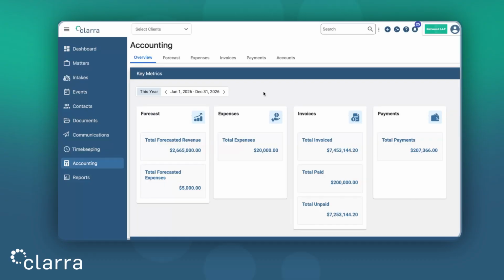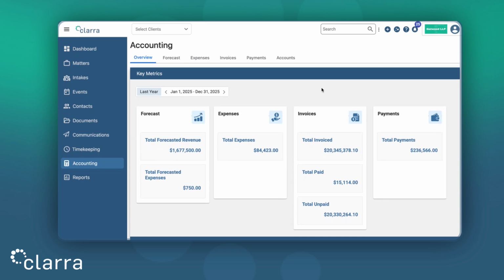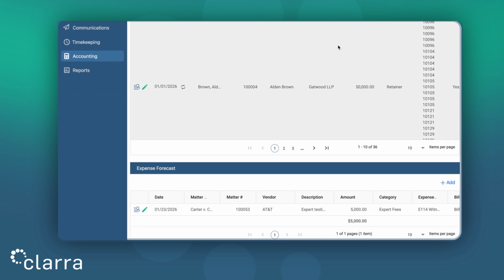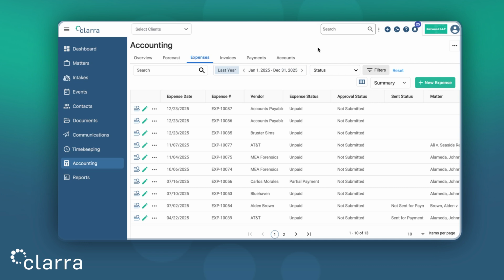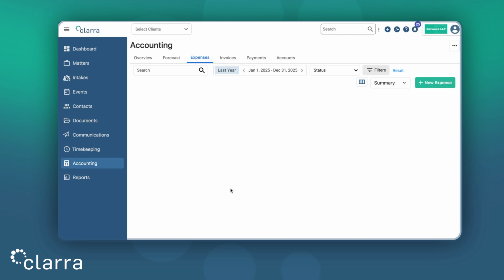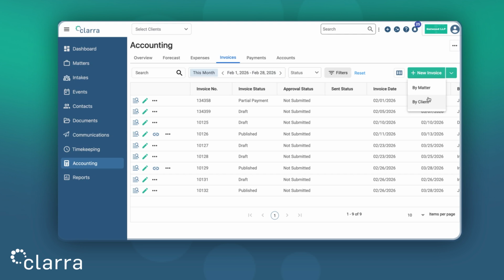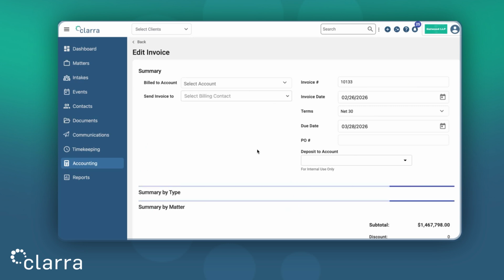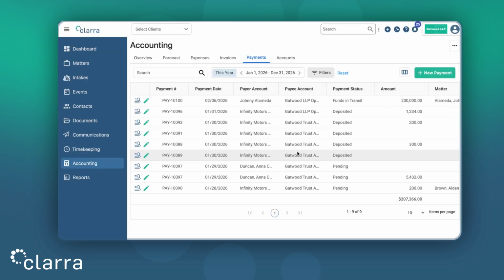Accounting Features Overview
Learn about the various features available in Clarra's Accounting Section. From an Accounting Overview providing key information at a glance, to Revenue and Expense Forecasts, logging Expenses and generating Invoices, and even submitting Payments with relevant Accounts right from Clarra.